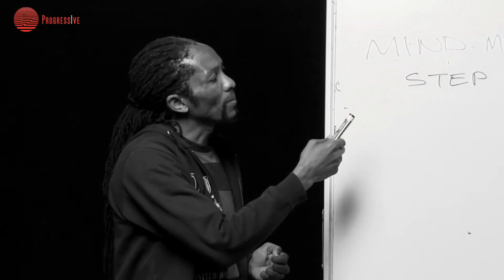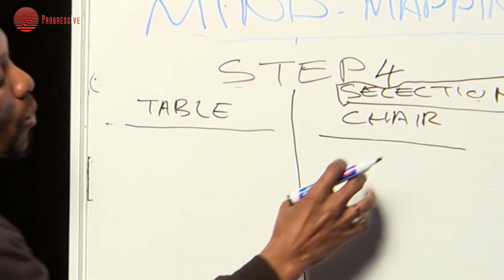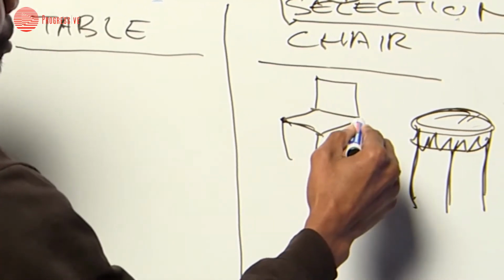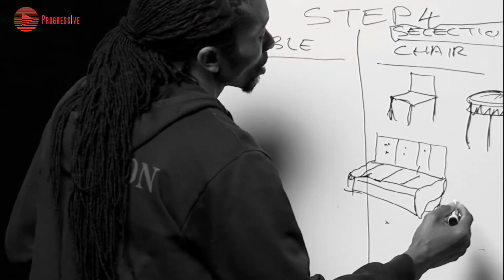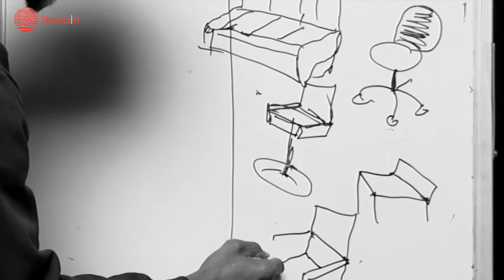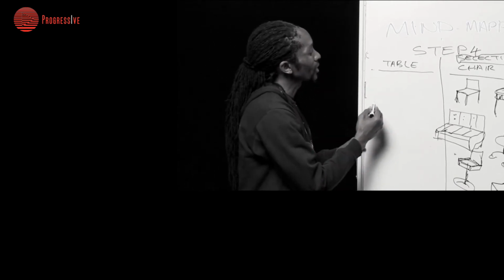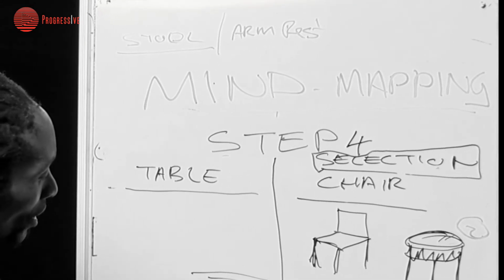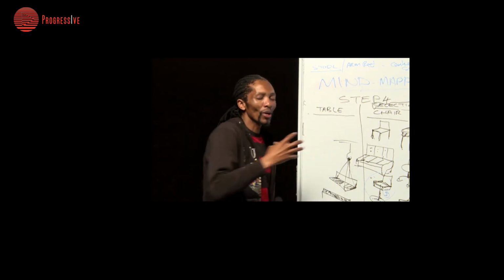TUTORIAL 6 SELECTION OF IDEAS FROM MIND MAPPING